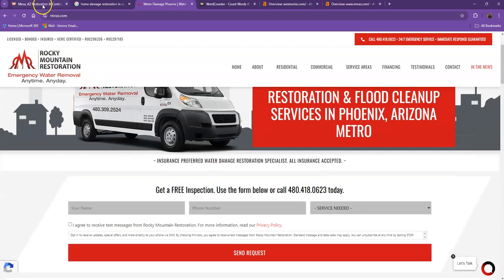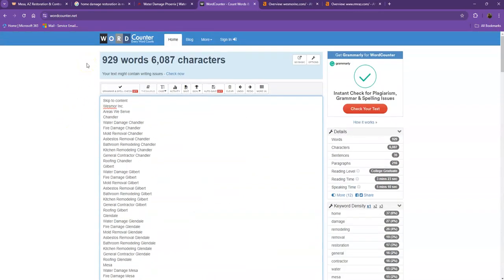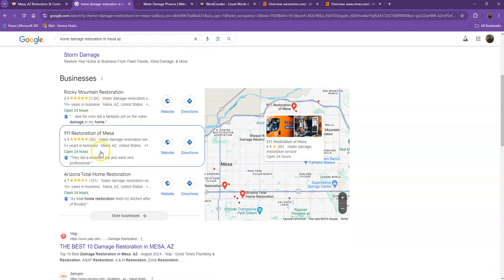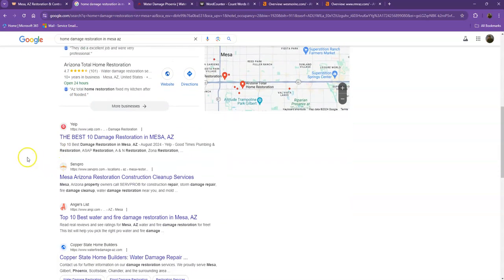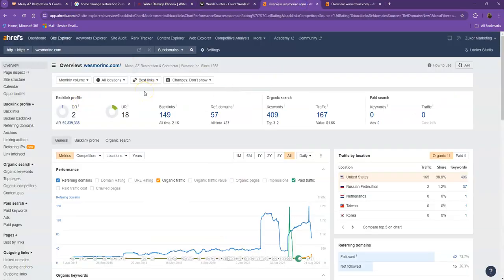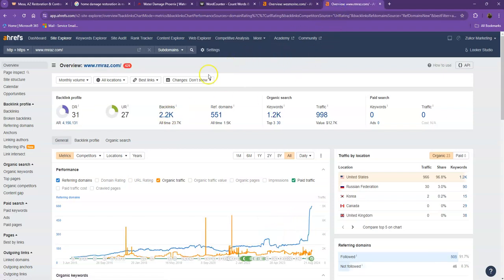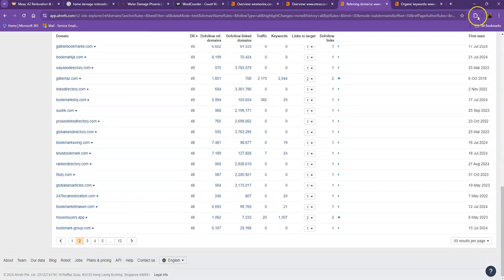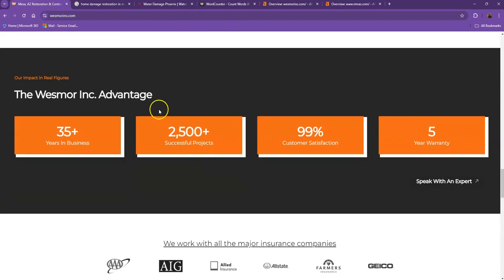Website Analysis Video for Wesmor